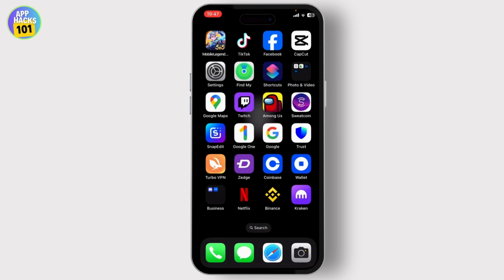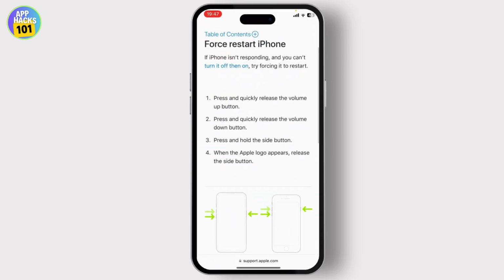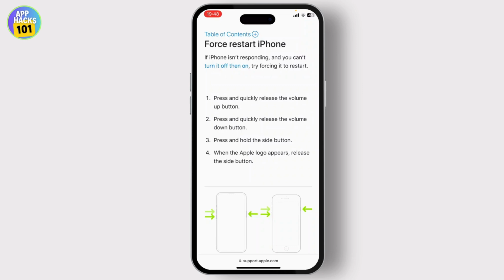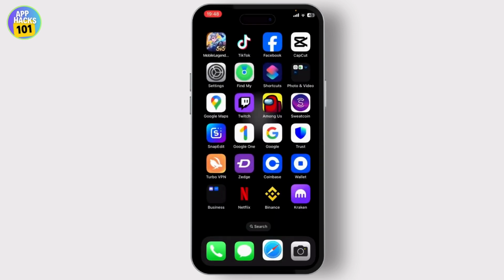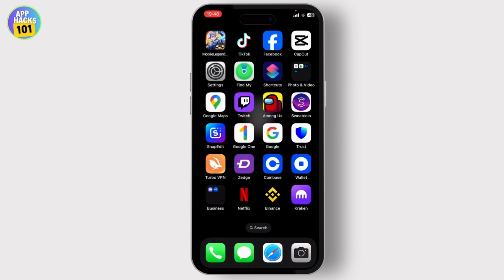How to Fix iPhone Screen Flickering Randomly and Glitching Out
Learn how to fix iPhone screen flickering randomly and glitching out in this comprehensive tutorial. Whether you're experiencing green lines, flickering, or other screen issues, this step-by-step guide will help you troubleshoot and resolve these common problems!

In this video, you'll discover effective methods to fix your iPhone screen, including techniques for addressing glitching and flickering. Don't let a faulty screen disrupt your experience—get back to using your iPhone smoothly!

Timestamps:
0:00 Introduction
0:30 Step 1: Identifying the Issue
0:40 Step 2: Basic Troubleshooting
0:55 Step 3: Advanced Solutions